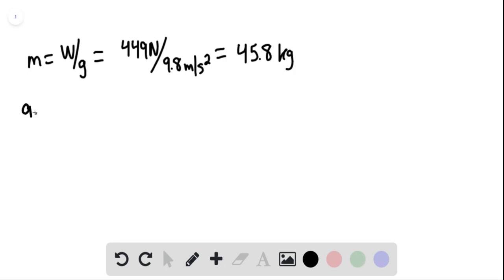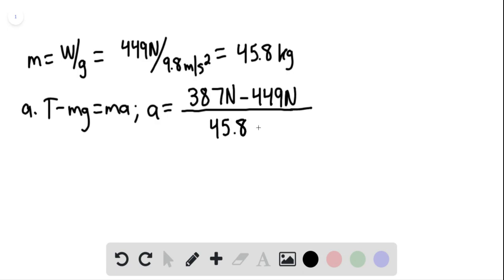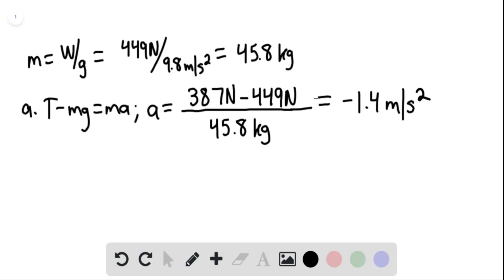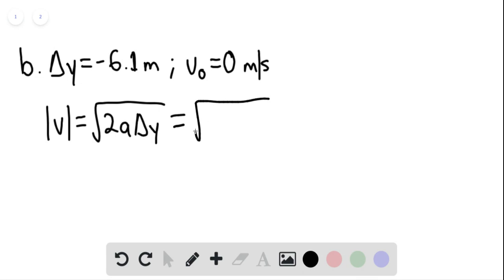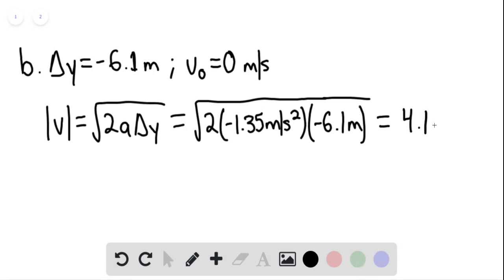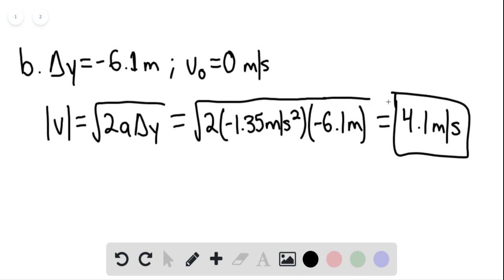Using a rope that will snap if the tension in it exceeds 387 you need to lower a bundle of old roofi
Using a rope that will snap if the tension in it exceeds 387 you need to lower a bundle of old roofing material weighing 449 from a point 6.1 above the ground. Obviously if you hang the bundle on the rope, it will snap. So, you allow the bundle to accelerate downward. (a) What magnitude of the bundle's acceleration will put the rope on the verge of snapping? (b) At that acceleration, with what speed would the bundle hit the ground?